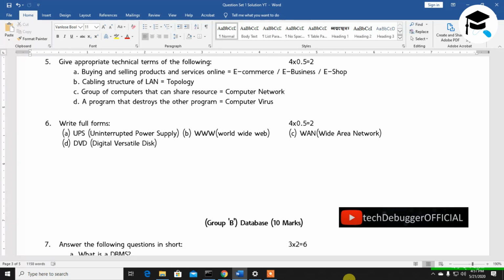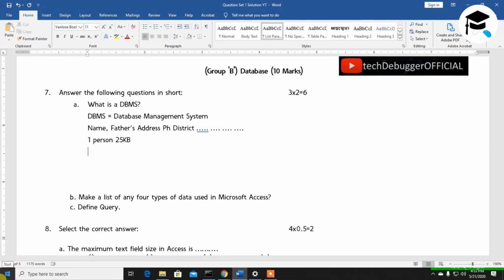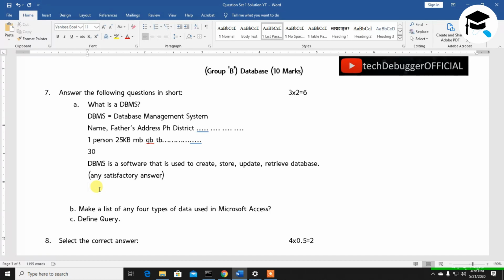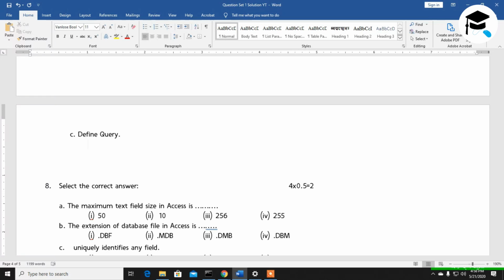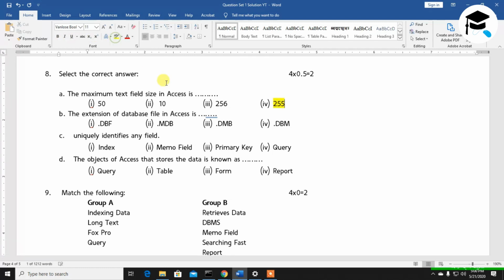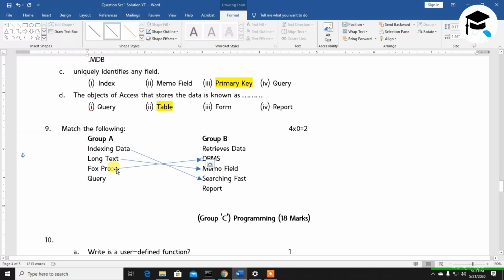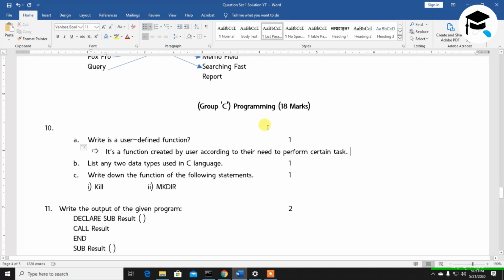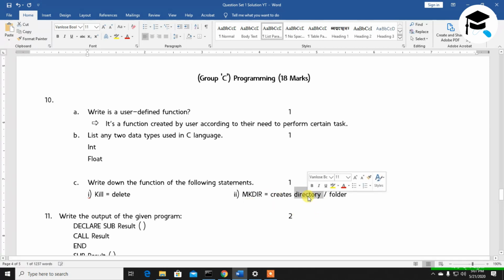Solution of Question Set 1 Computer Science SEE Nepal | SLC Nepal (Group B)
In this video you can learn the solutions of computer science subject of class 10 or grade 10 or SEE Nepal. Questions were discussed in previous video.